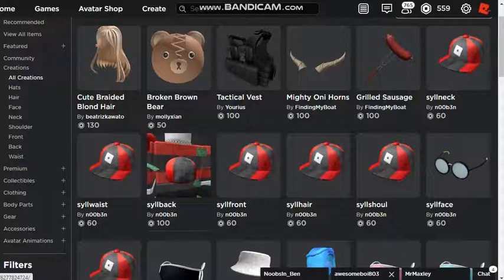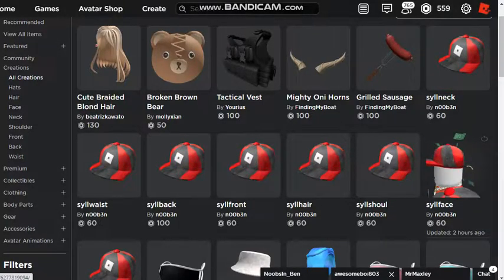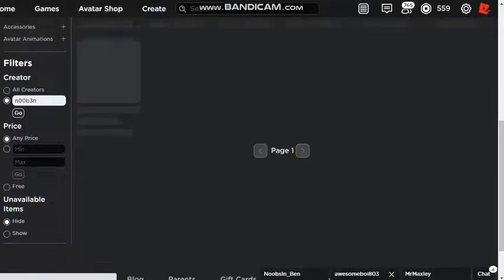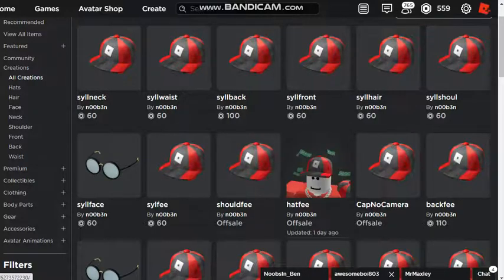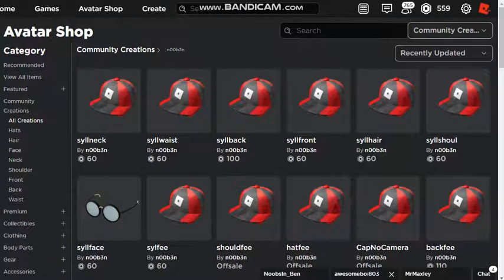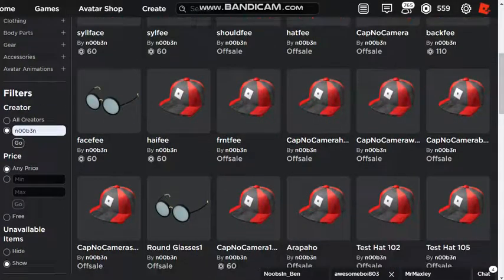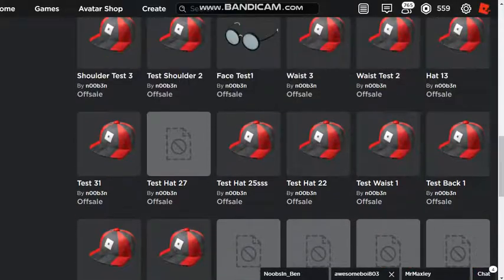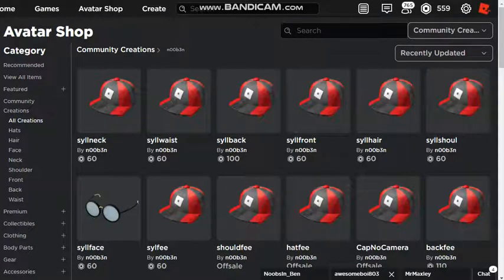More Roblox Test hats Going Onsale! Buy Super Quick!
Just when i thought that Roblox admins were done releasing test hats on the UGC Catalog...